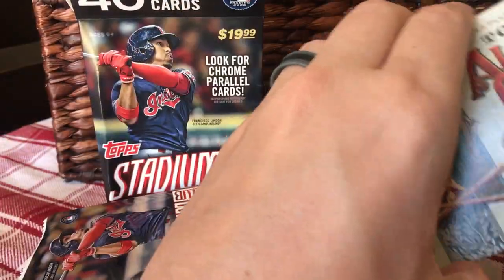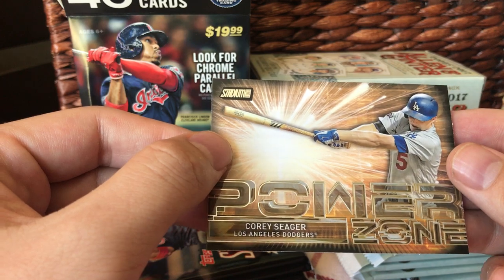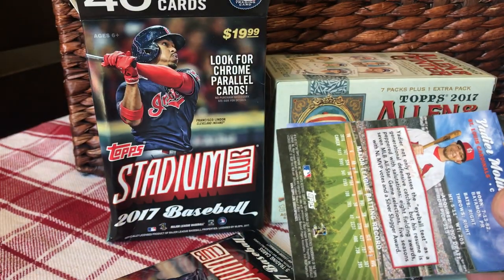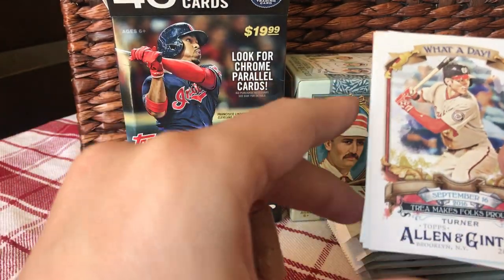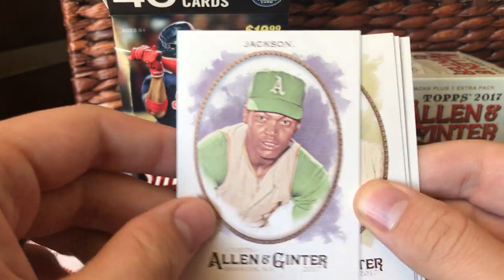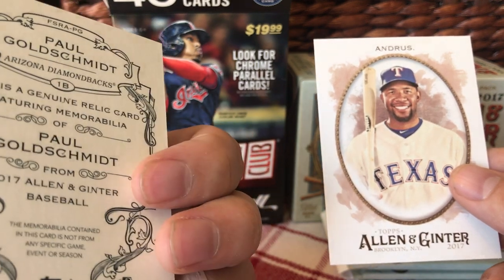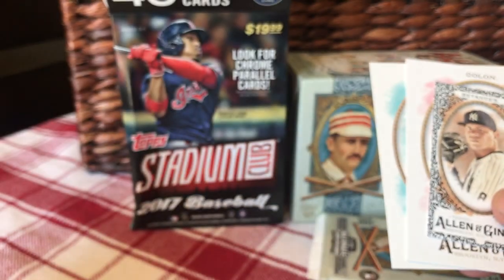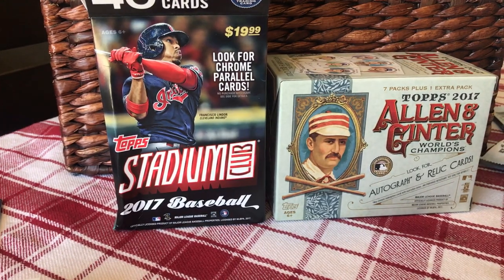Another Hit in Retail! - 2017 Topps Stadium Club and Allen & Ginter Blasters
Found these at Target, I guess the Target near my new place gets stock much sooner.  I may start breaking more retail stuff!